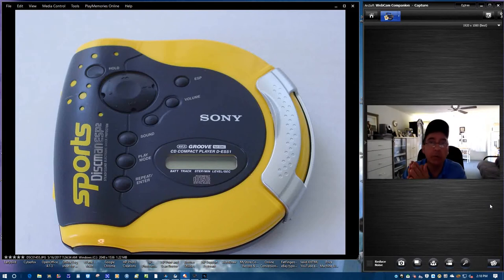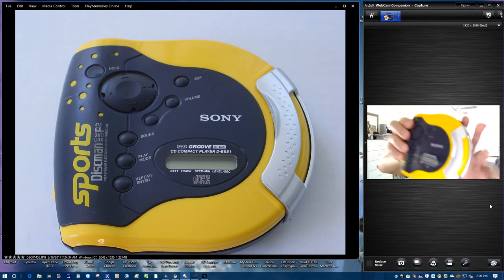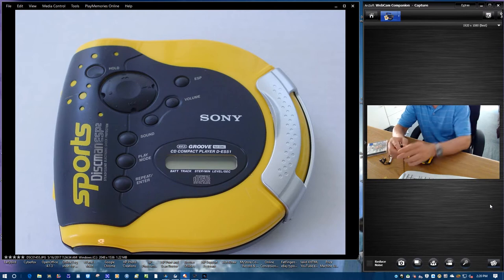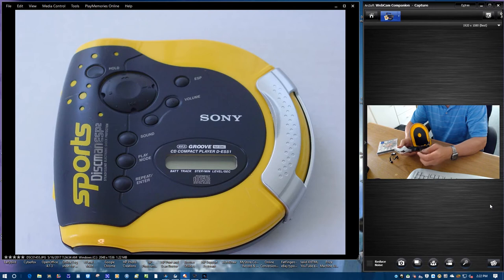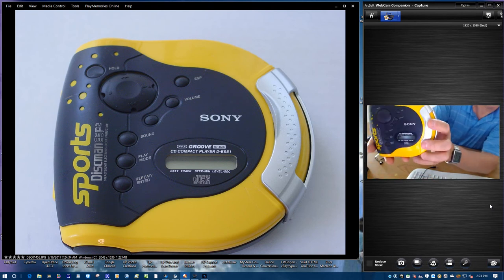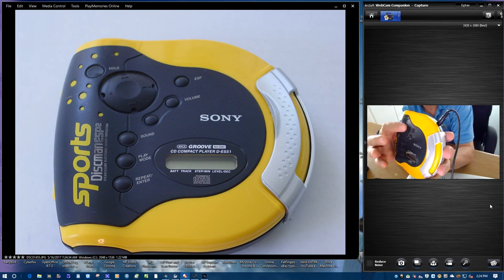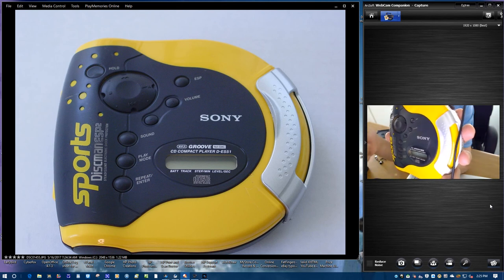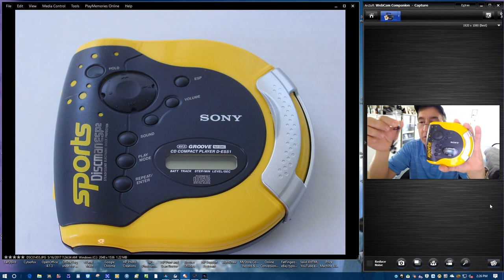Sony Discman ESP2 Steadysound Electronic CD Player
This is a demo video for the Sony Discman ESP2 Steadysound Electronic CD Player.